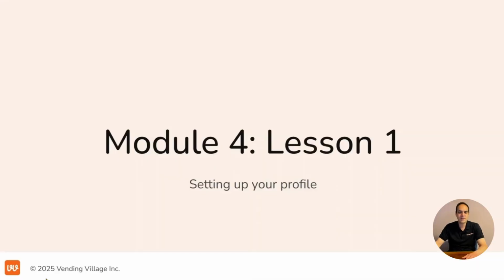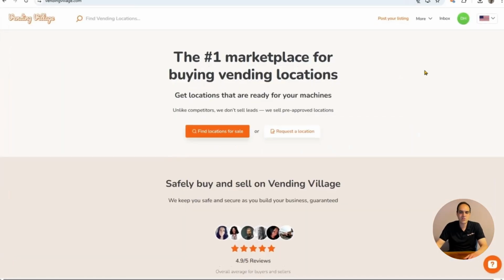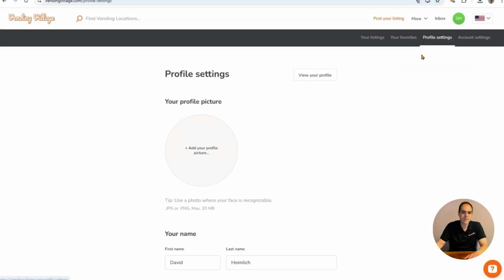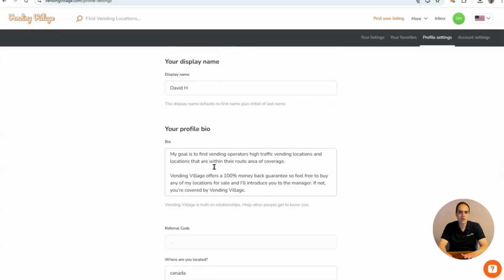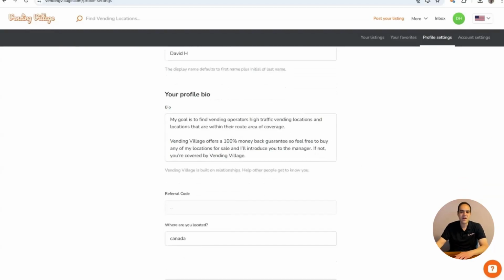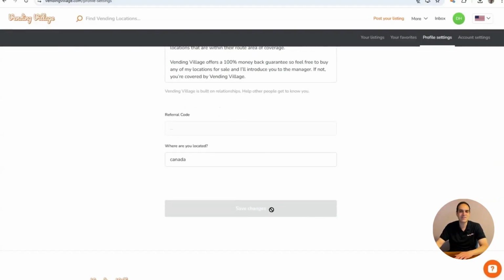Vending Village Location Agent Training – Setting Up Your Profile | [Module 4 – Lesson 1]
Welcome to Module 4, Lesson 1: Setting Up Your Vending Village Profile.

Before you can start listing locations and making sales, you need a professional, verified profile. This lesson walks you through exactly how to do it.

We cover:

Where to go to access your profile settings

How to upload a clear, professional photo buyers will trust

What your display name should look like

What to write in your profile bio to boost credibility

Why buyers check your profile before purchasing

Final step: saving and verifying your profile for listing

Buyers may spend $500–$1,500+ with you. A polished profile increases trust, shortens their hesitation, and helps you close faster.

This video is part of our Location Agent Training Program, where you can earn $1,500–$10,000/month working part-time, from anywhere.